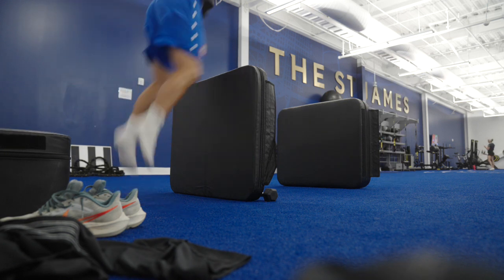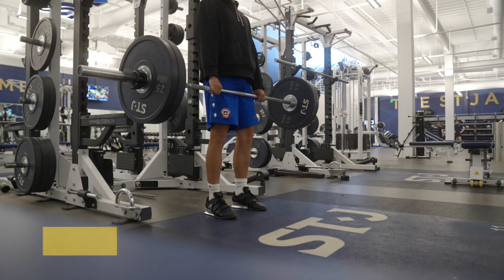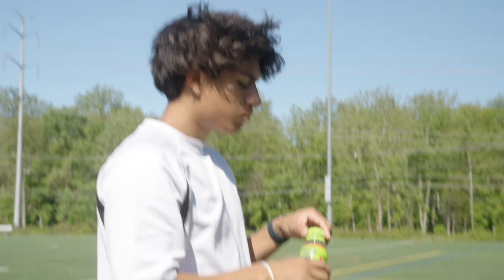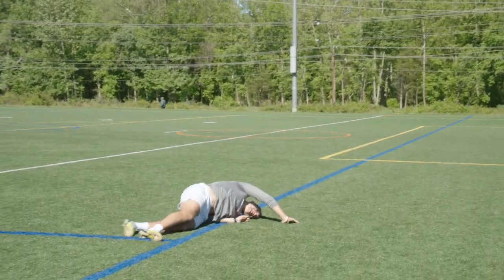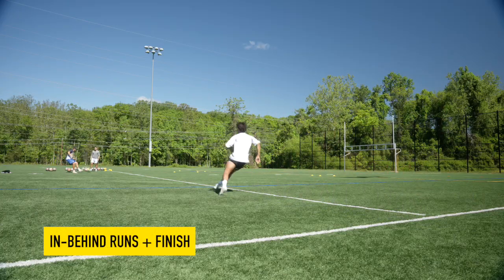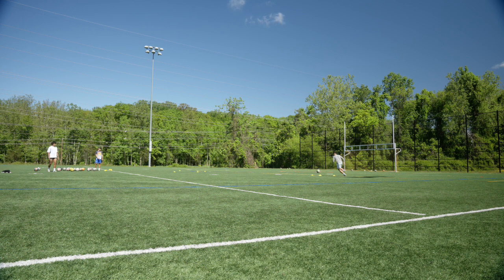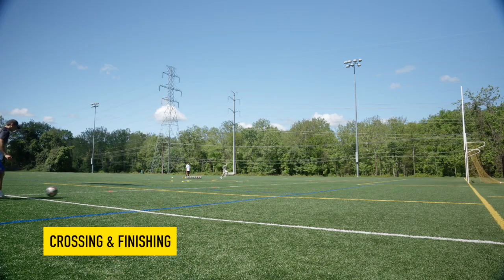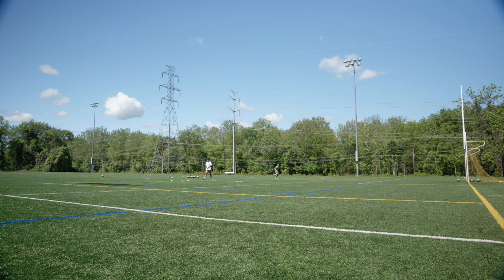FULL DAY OF TRAINING + FINISHING DRILL FOR ATTACKERS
//Video Timeline//
0:00 Intro
0:11 Leg Workout
2:27 Soccer Session
4:17 Three Man Passing Drill
6:11 Finishing Drill
9:48 Crossing & Finishing
11:45 Outro

My Camera Gear:
My Photography Camera
My Main Video Camera
My Back Up Camera
My Main Lens
Telephoto Lens
My Microphone
SD Cards
Voice over Mic
My Second Camera
Second Microphone
External Hard drive

MYOSOURCE Acceleration Speed Cord
SKLZ Net
SKLZ Rebound Net
SKLZ Speed Ladder
SKLZ cones
Playr GPS Tracker
Apple Watch
Massage Stick

Yoga Mat
Foam Roller
Smart Scale
Food Scale

Workout Gear:
Pull-Up Bar
Resistant Bands
Lifting Bands
Glute Bands
Jump Rope
Disinfectant Spray

Desk:
iPhone Stand
Laptop Stand
Cable Management
Laptop Stand 2
Echo Dot 3rd Gen
Extra desk